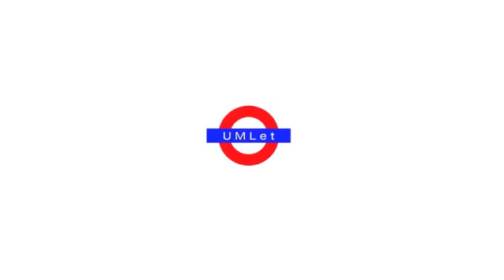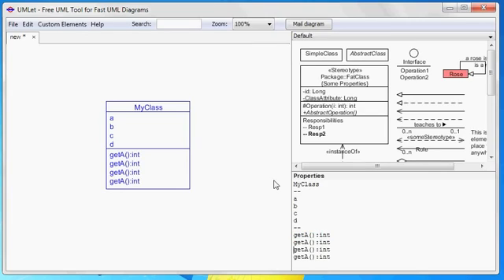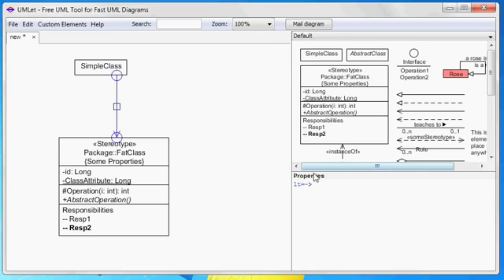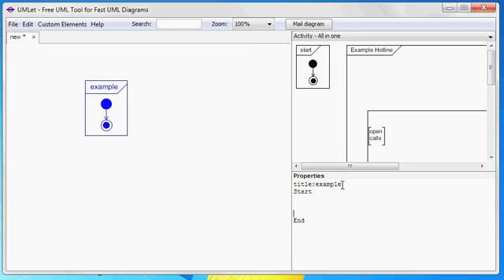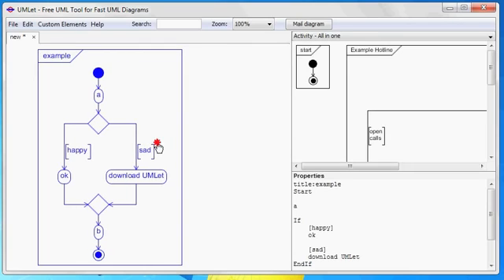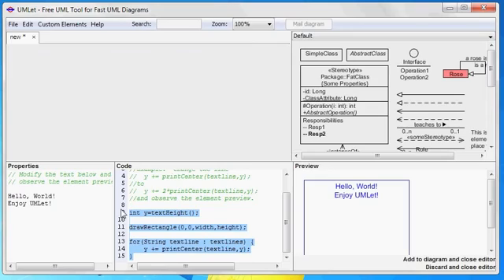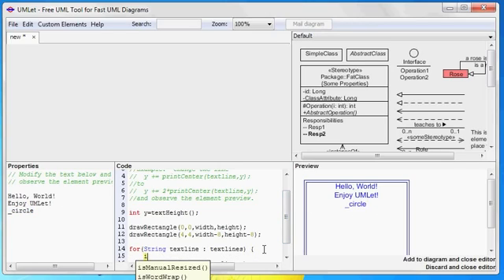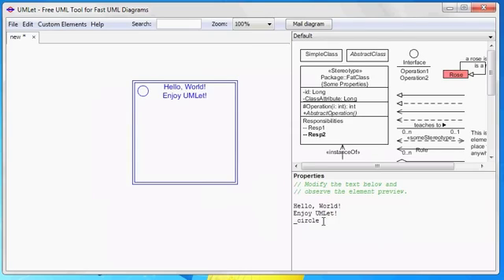Tutorial for Open Source UML Tool UMLet Basic Use and Custom Elements YouTube